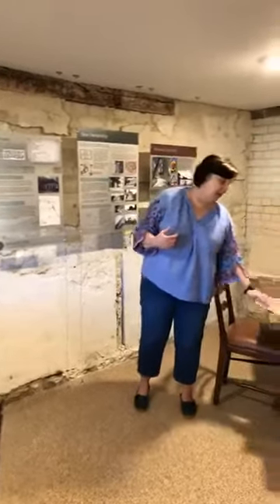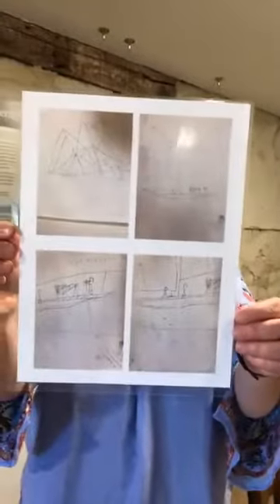Inside the Manor House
Isle of Wight County Museum Curator Tracey Neikirk walks us through the history of the Manor House.